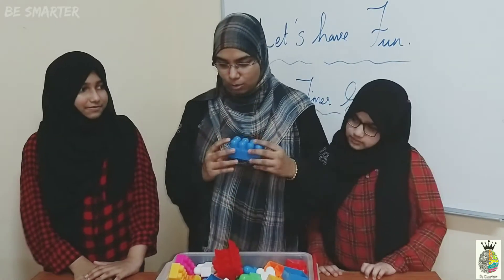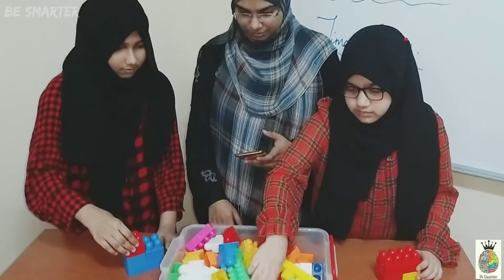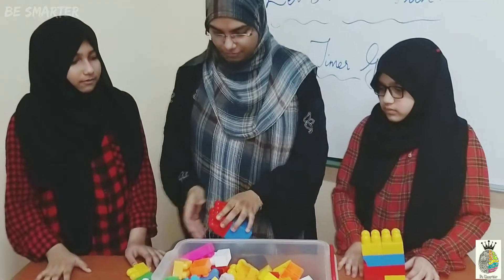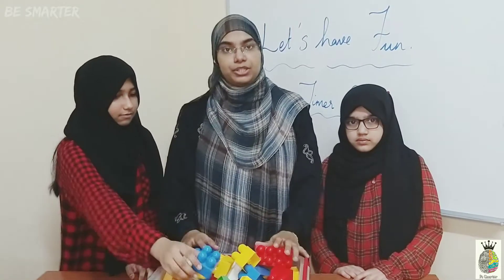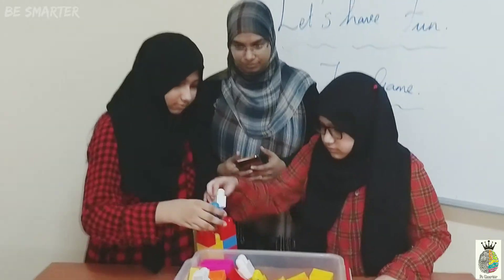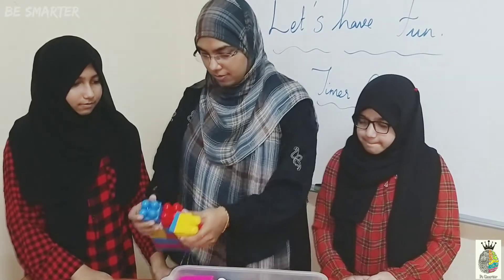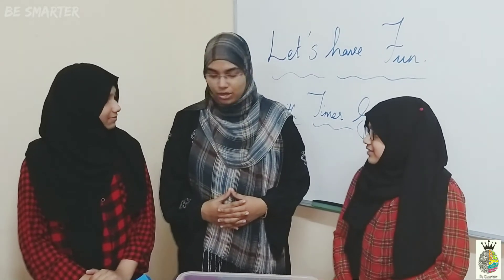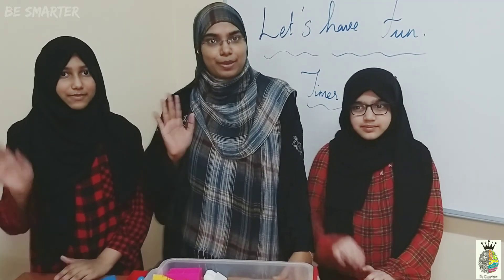How to improve Coordination in Kids at home | Team building Activities for kids |Easy Team Handling